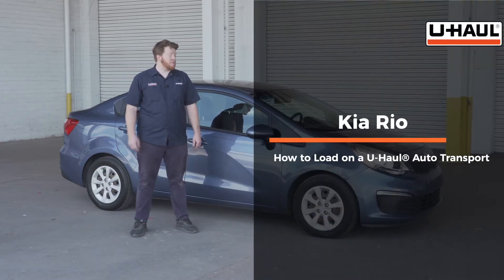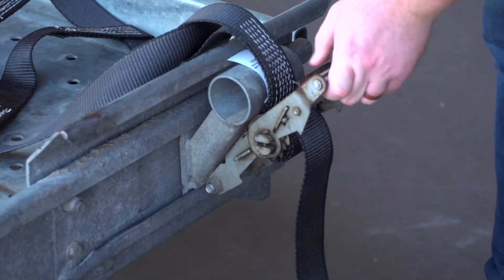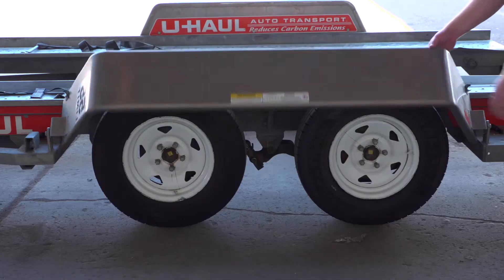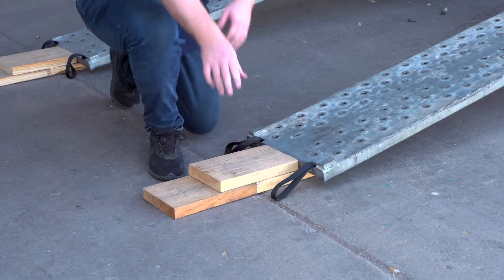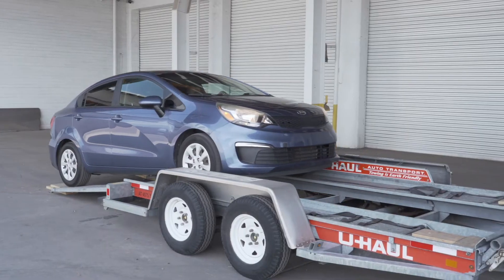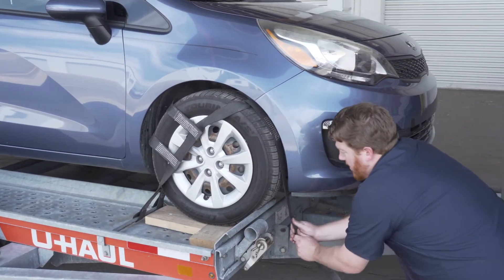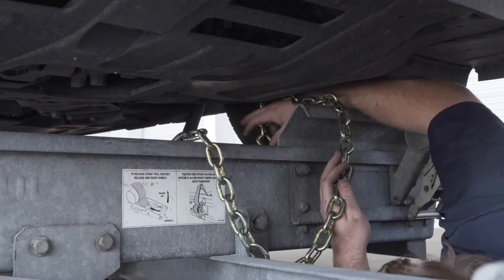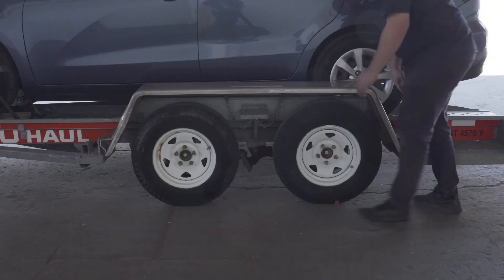Loading a 2016 Kia Rio On a U-Haul Car Hauler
This video covers how to load your 2016 Kia Rio on A U-Haul auto transport. Learn how to load your 2016 Kia Rio from a U-Haul professional. With our step-by-step instructions, you can complete the loading of your vehicle on a U-Haul auto transport.

To rent this car hauler and other towing accessories for your 2016 Kia Rio,